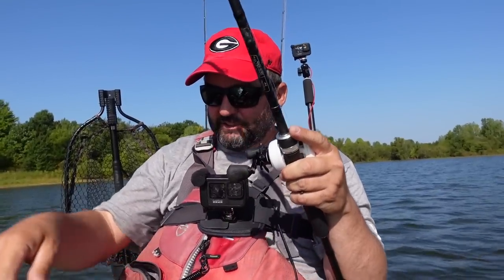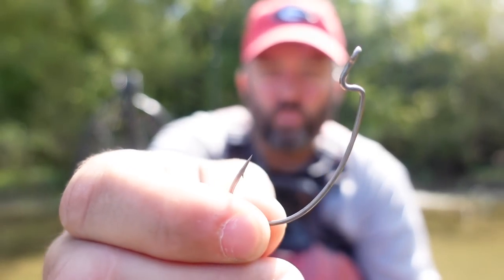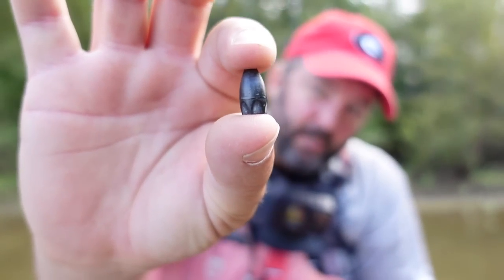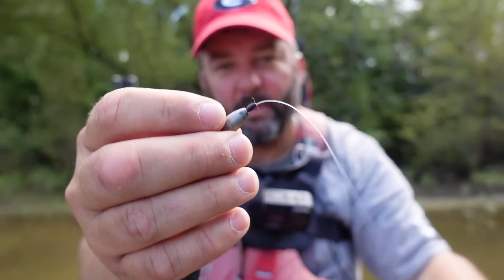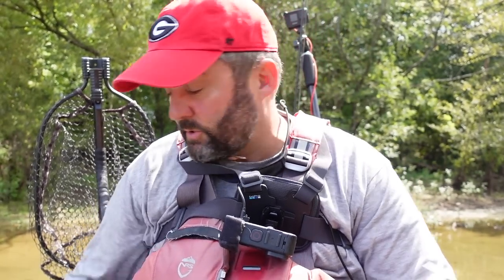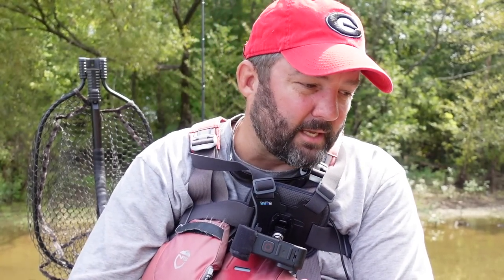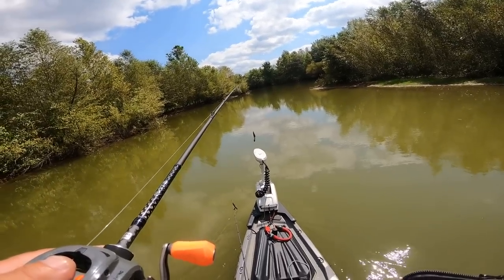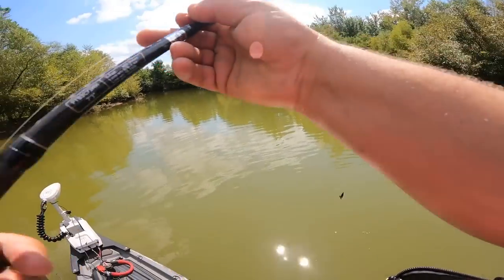How to Fish a Texas Rig in the Fall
In my October Baits video I mentioned the Texas Rig. It's a great rig to fish in the Fall of the year. In this video I talk about the different techniques that can be used in the fall to catch Largemouth Bass.
Kayak - Bonafide SS127
Follow me on-
Parascope - Flukemastr
釣り